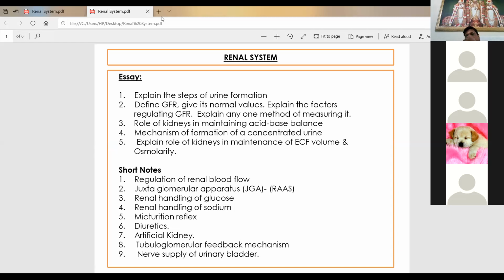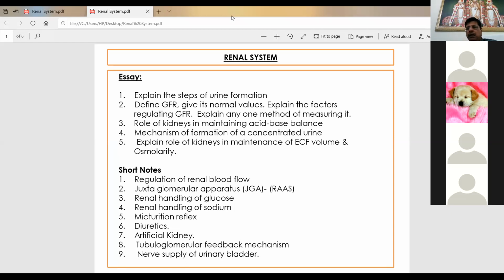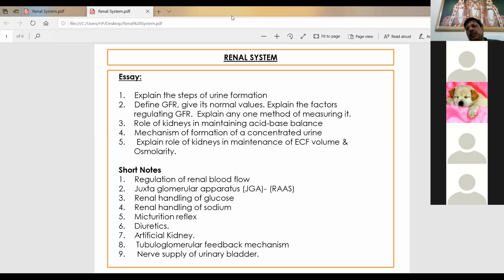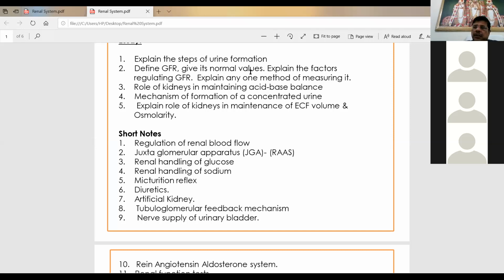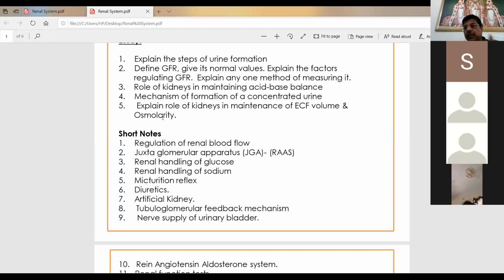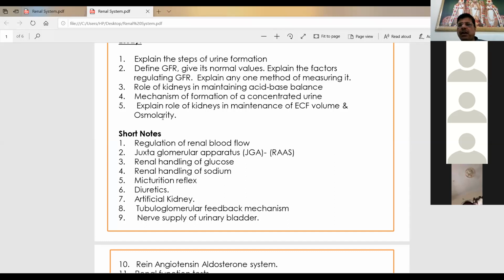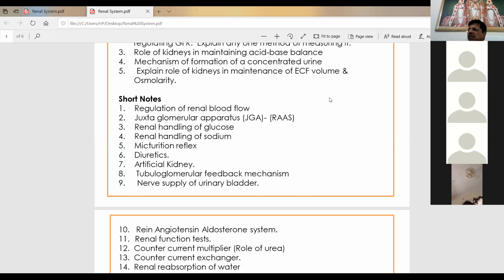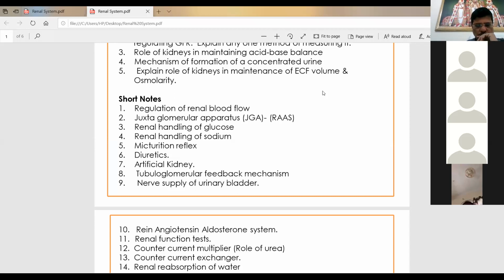Dr Sharan Singh's Session on Renal System (09 Apr 2020)